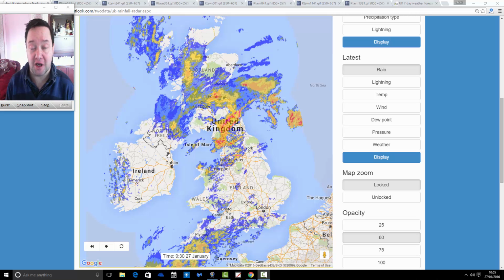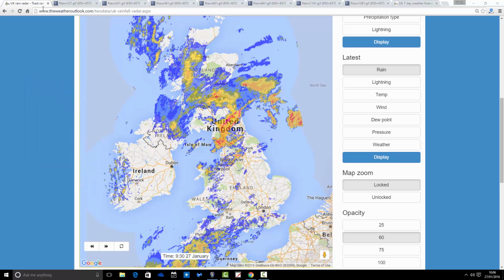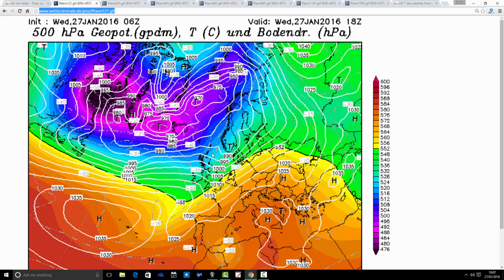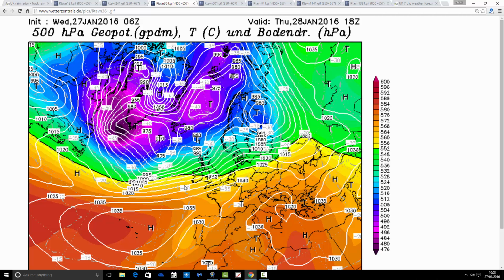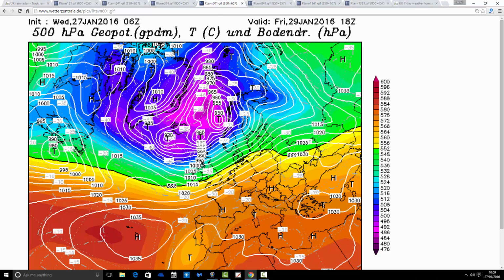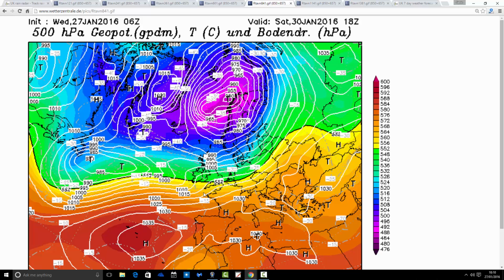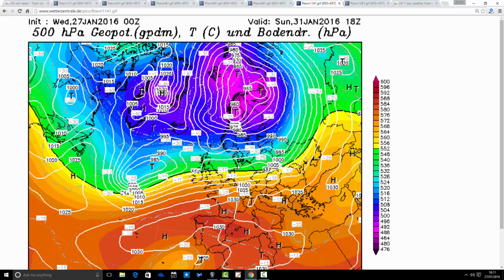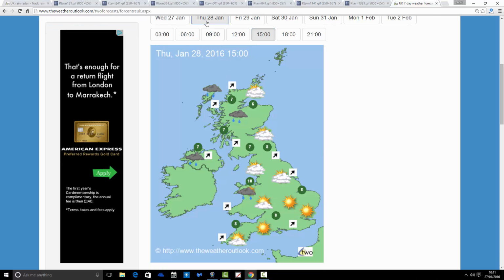Five Day Forecast (27/01/16)